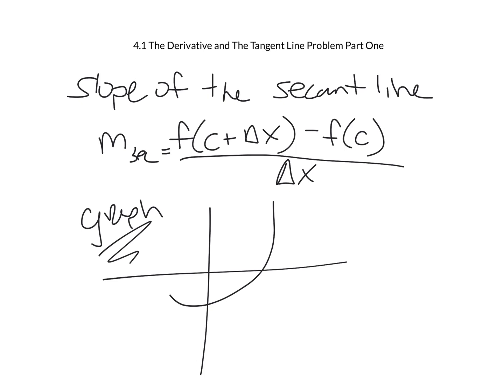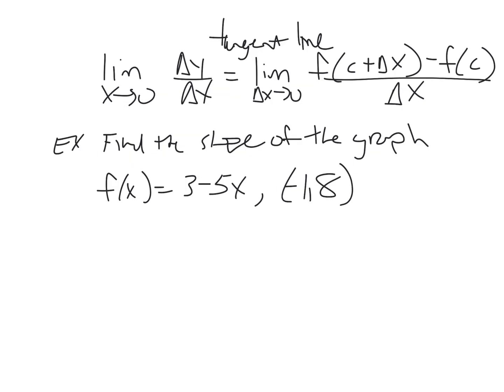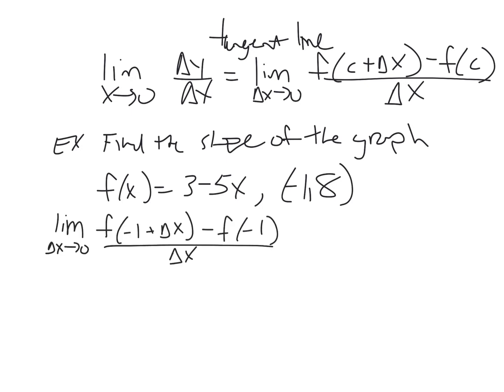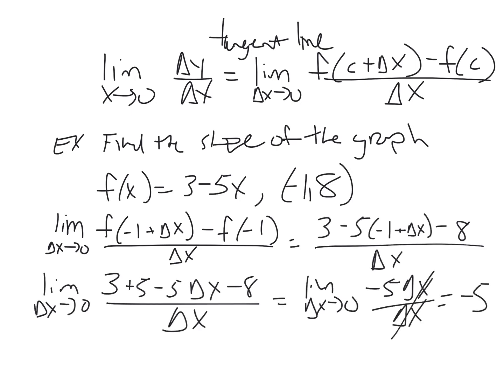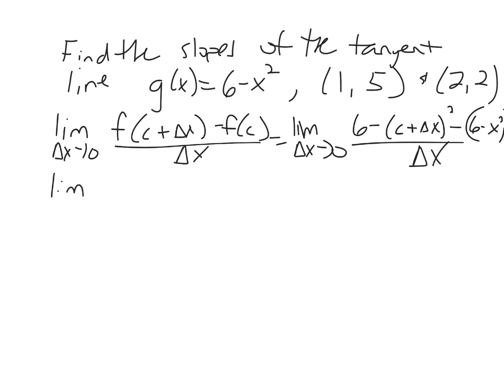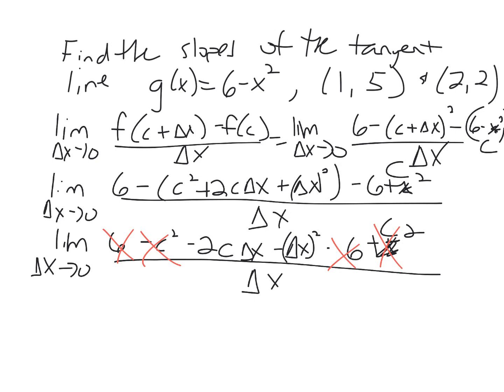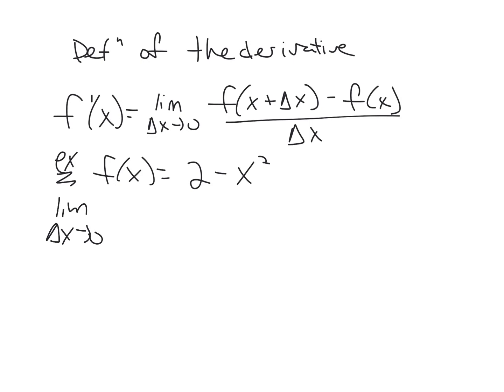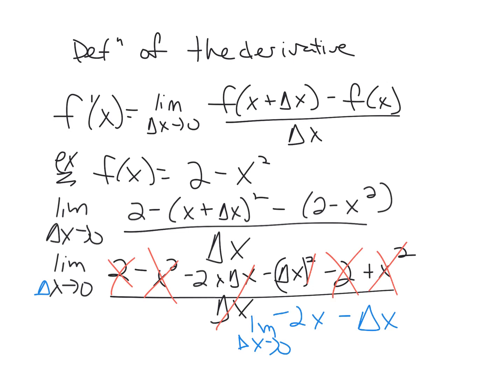Calculus 1 4.1 The Derivative and the Tangent Line Problem.mp4